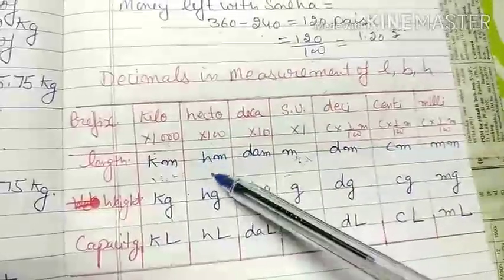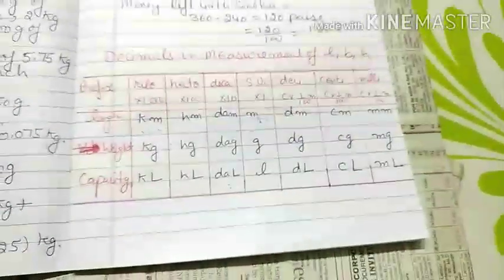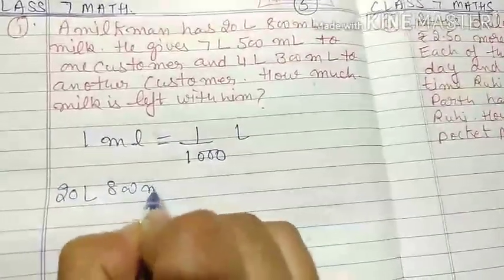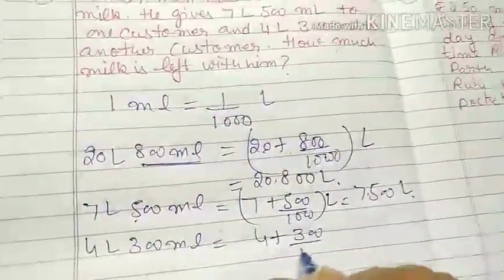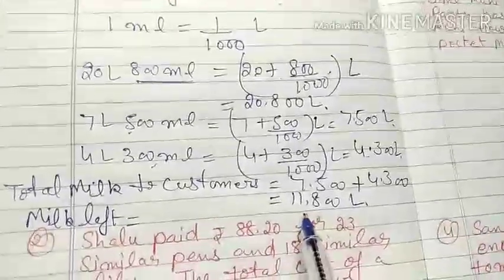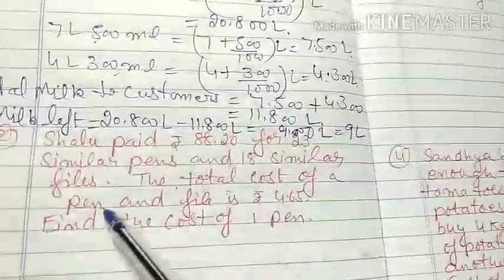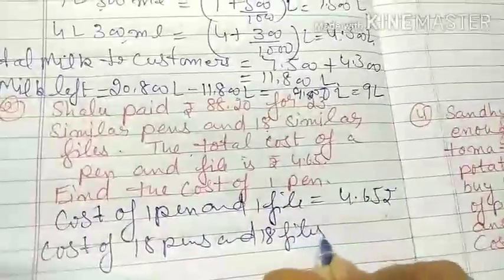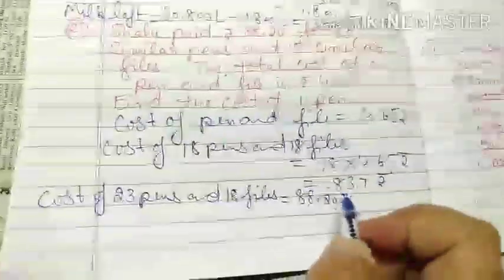Class 7 Maths Decimals in daily life on 23/5/2020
Decimals in daily life exercise 4.4